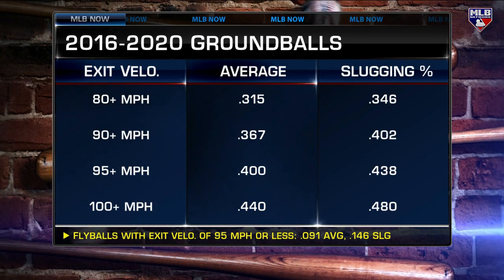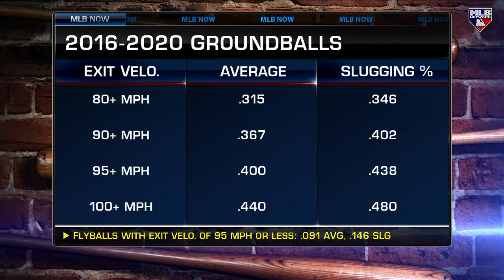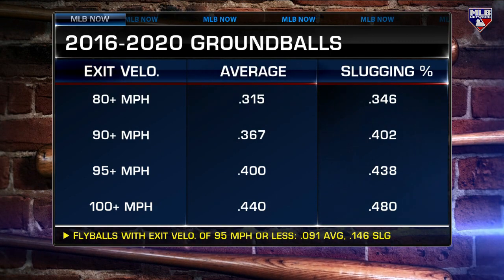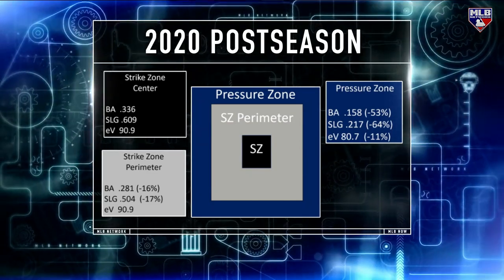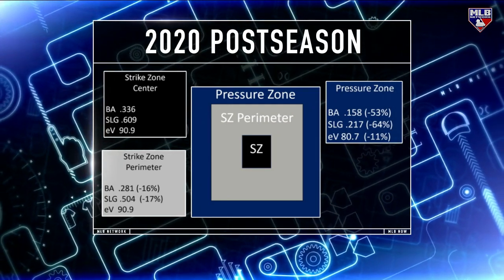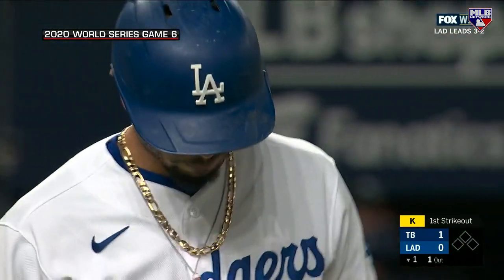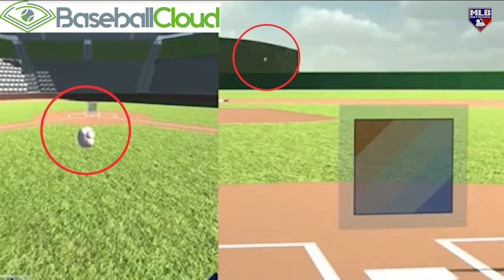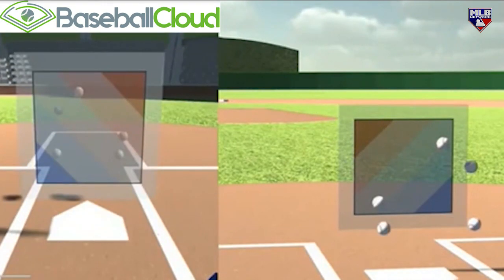Carlos Peña takes you inside modern hitting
Carlos Peña discusses effective velocity and talks in depth about the information available to today's players.